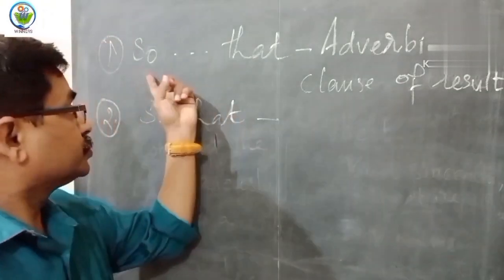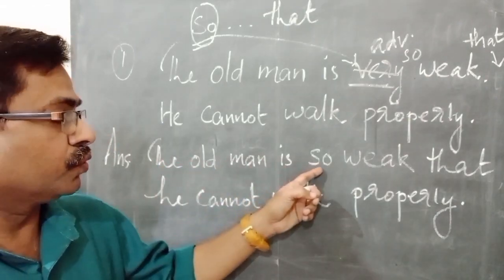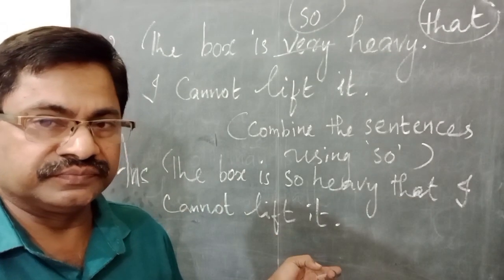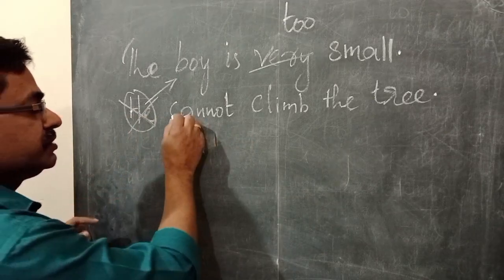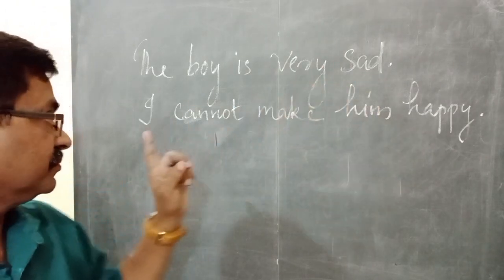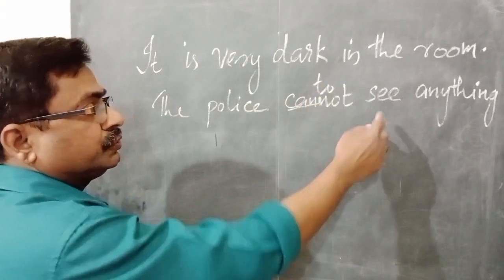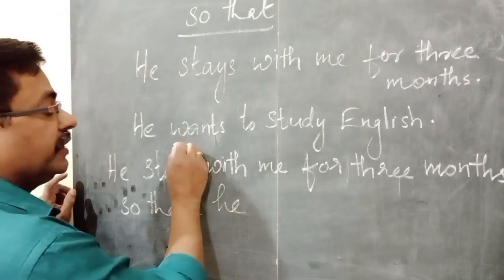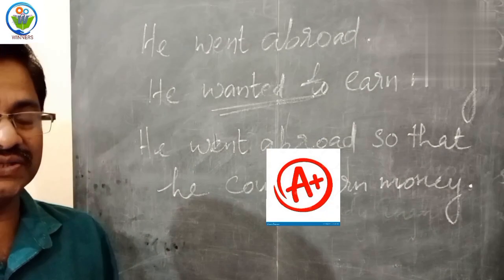so.....that , so that & too.....to ( Very useful for exam--candidates)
How to combine sentences using so..that/so that/ to...to
channel: world of winners
episode: 36